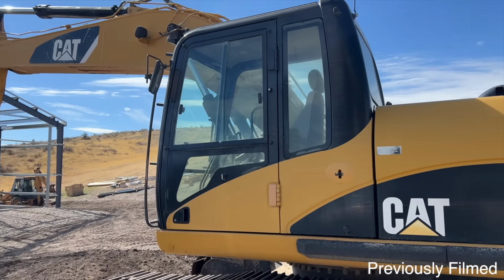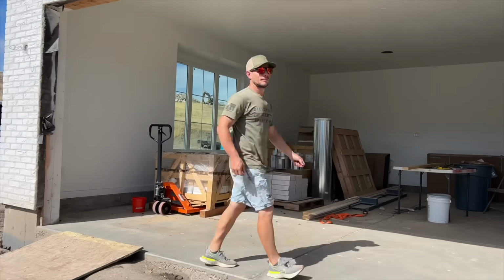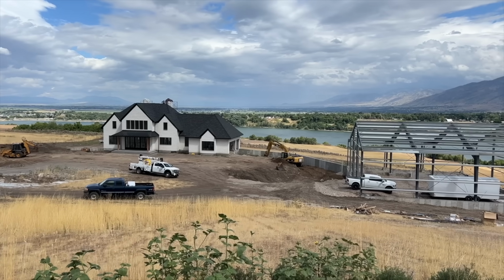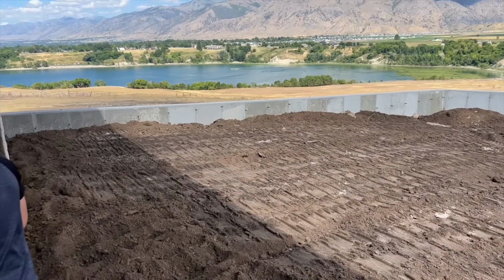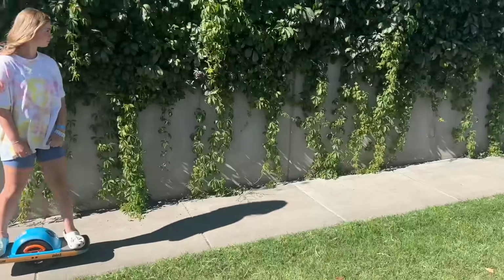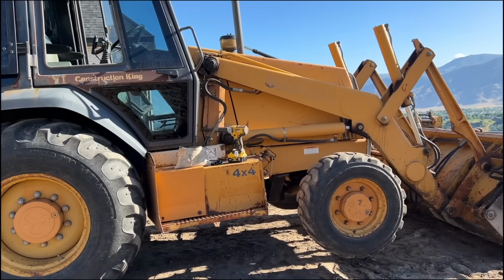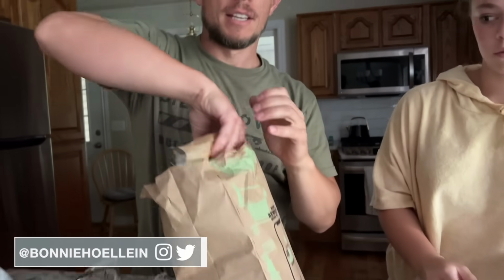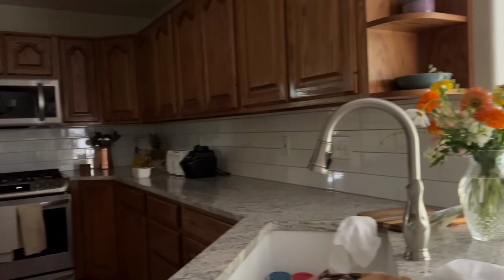Getting TACOS on our ONE WHEELS! + House Updates